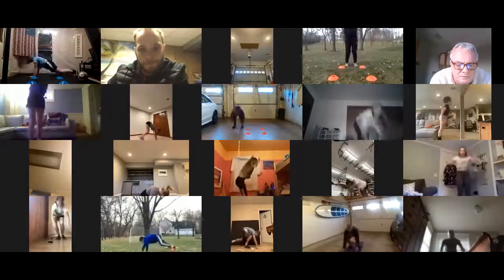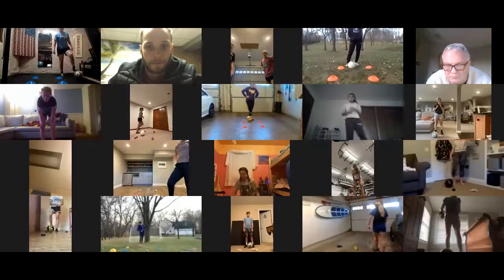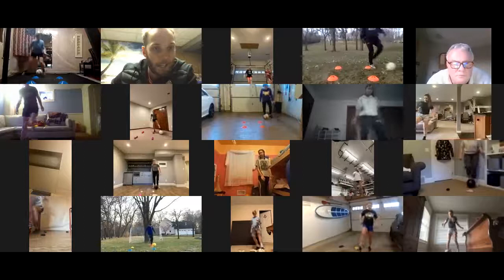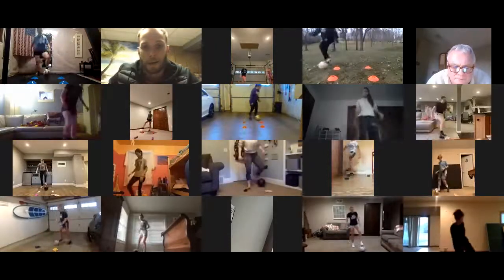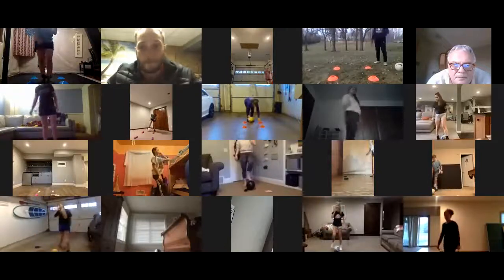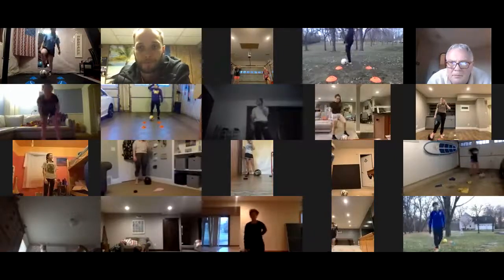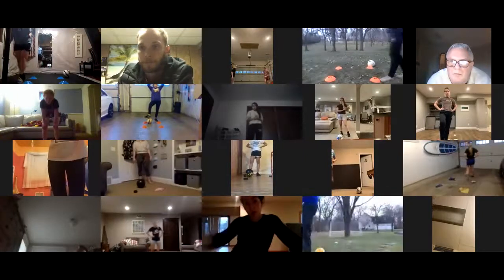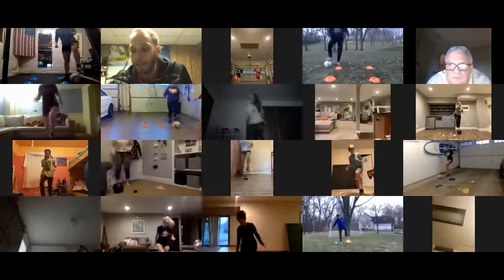U15+ Skills and Strength 4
Coach Ceci takes us through some endurance fitness activities and skill work with the ball